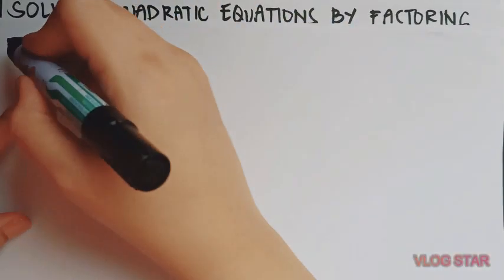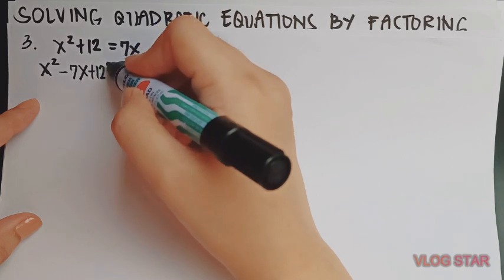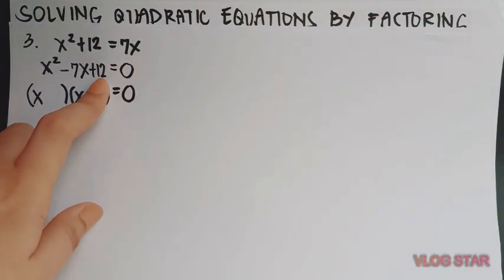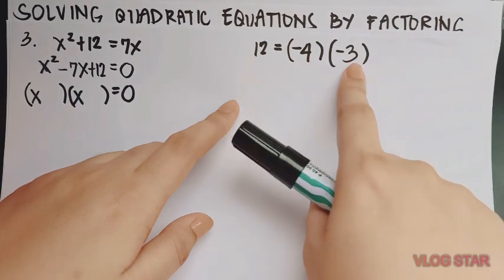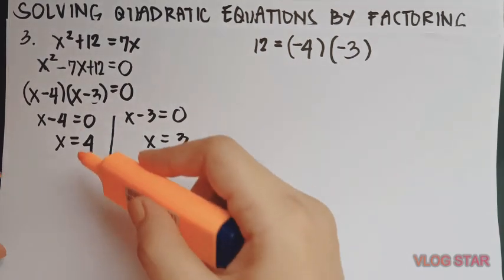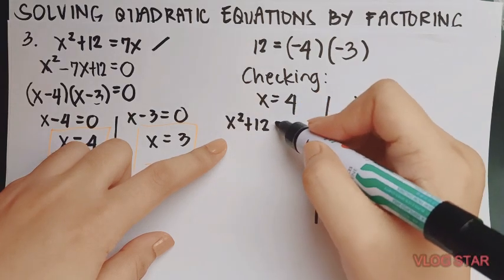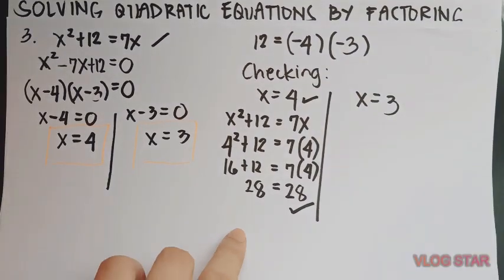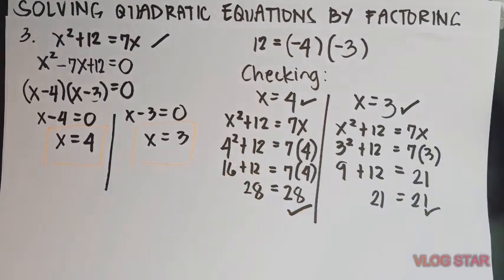Solving Quadratic Equations by Factoring 2